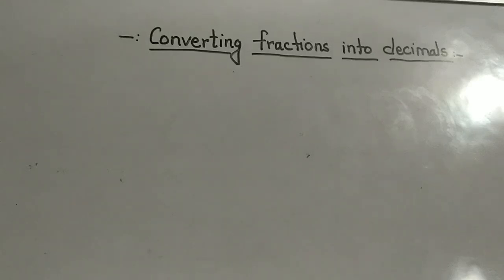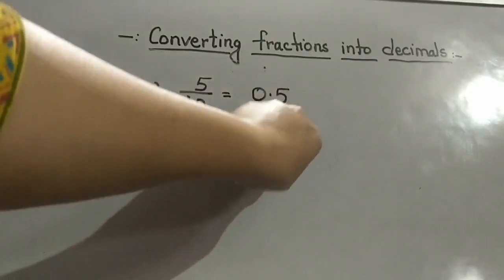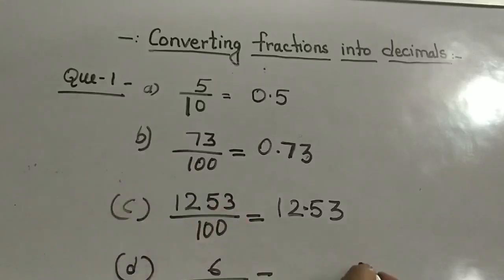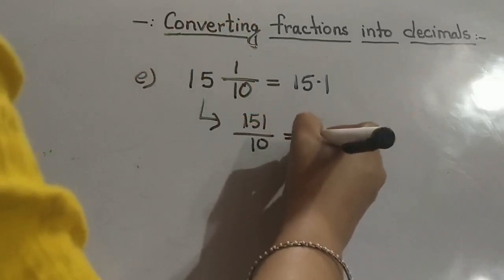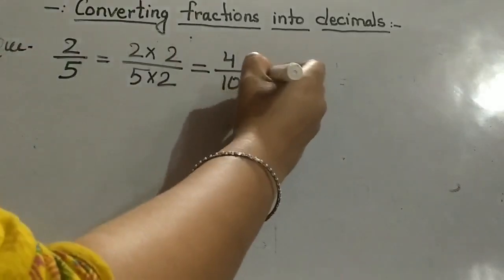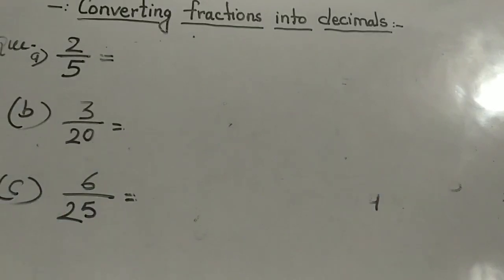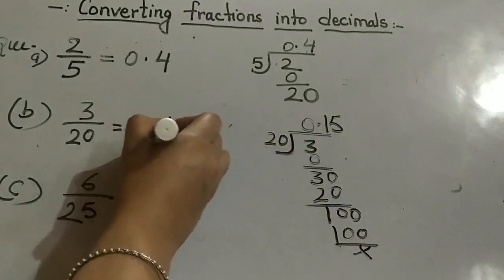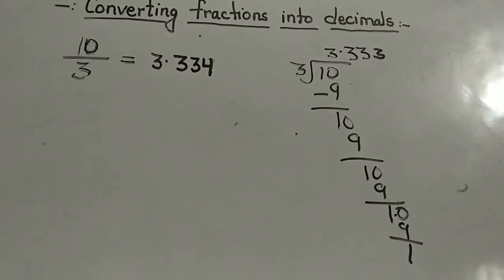Converting fractions into decimals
All three methods of conversation